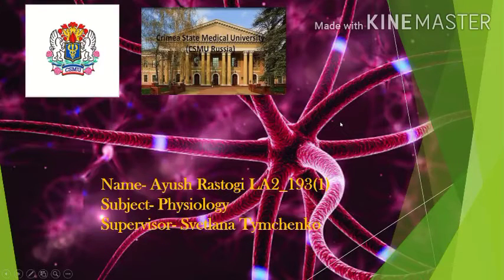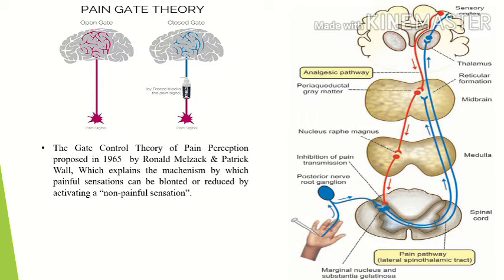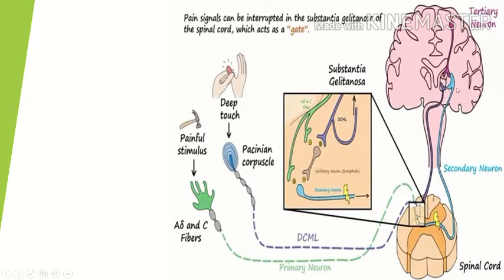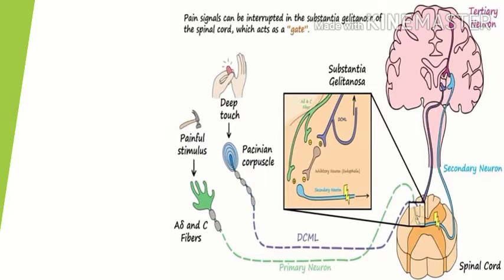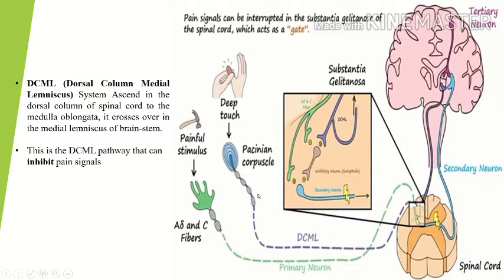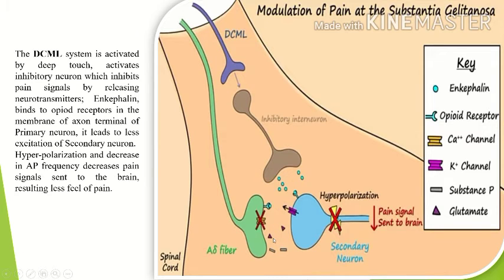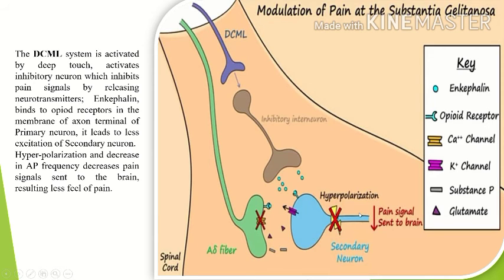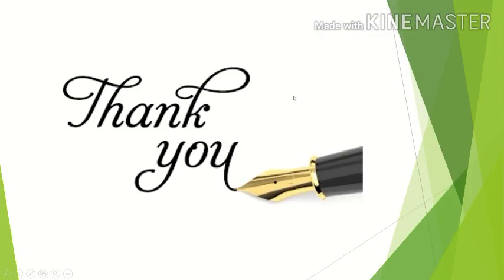Gate Control Theory of Pain Perception